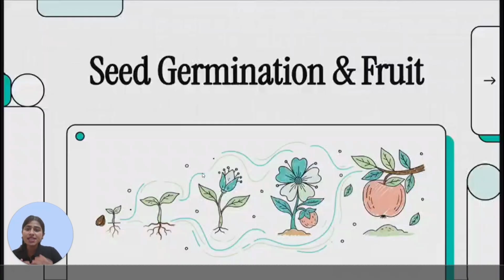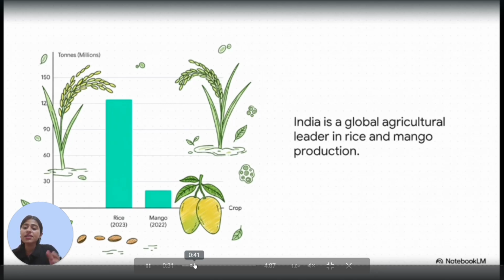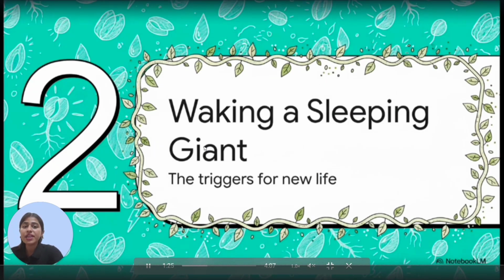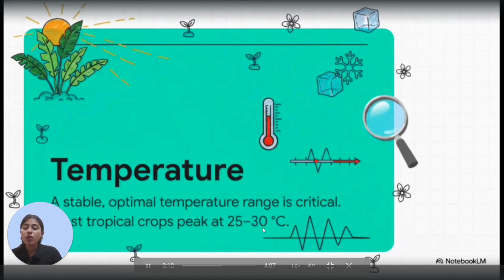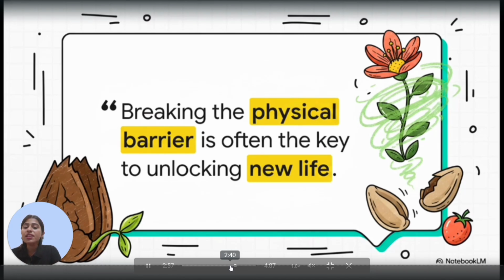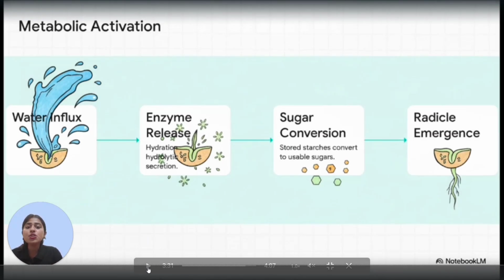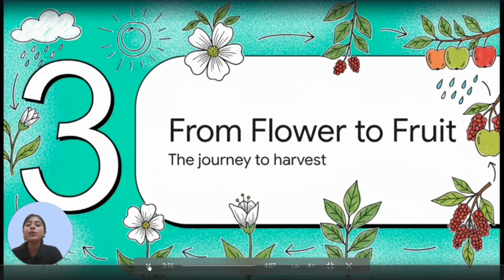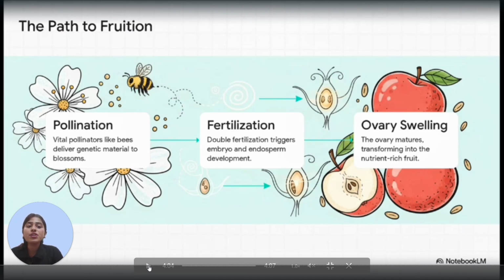Seed germination and its processes#education